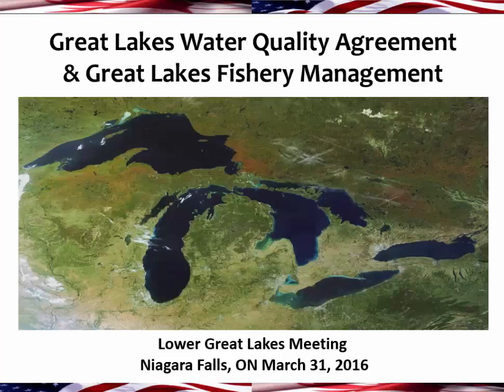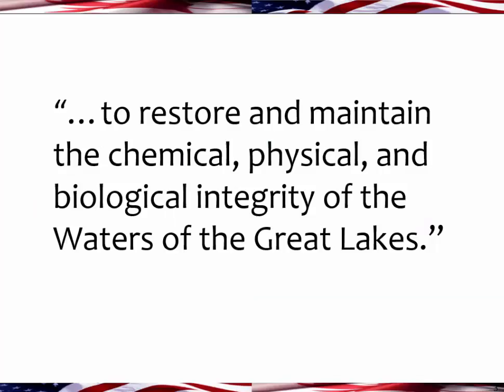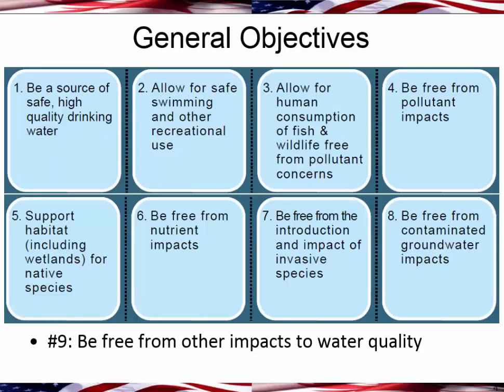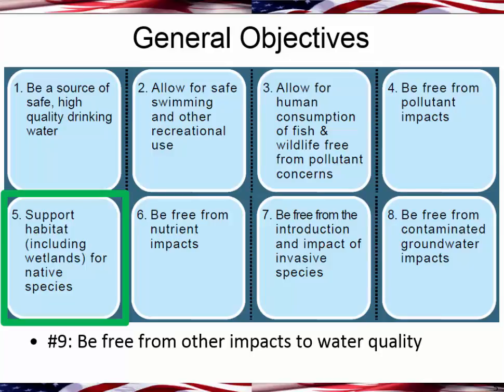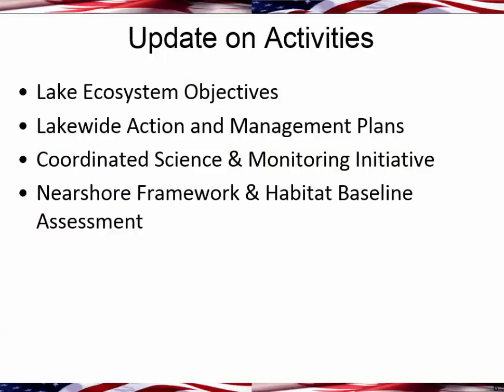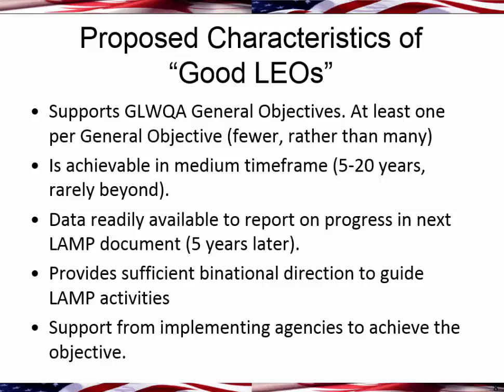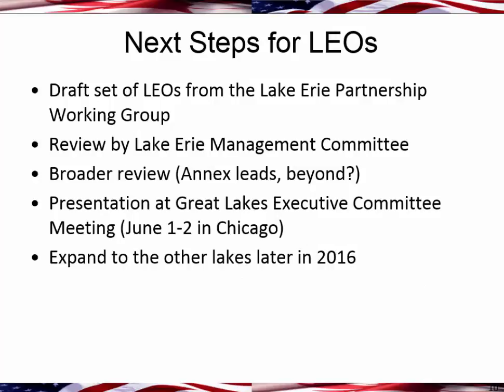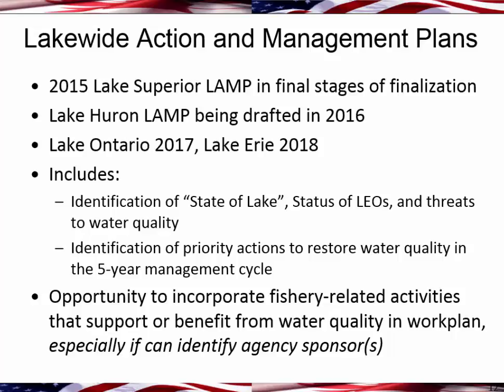4 LCS Value of Environmental Principles to the GLWQA Cargnelli